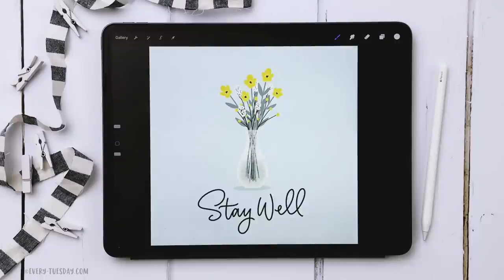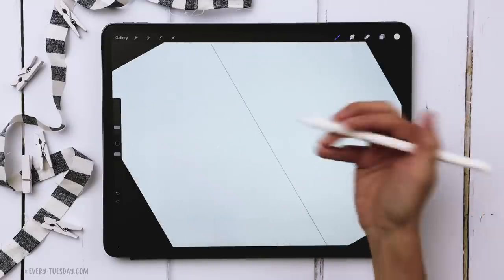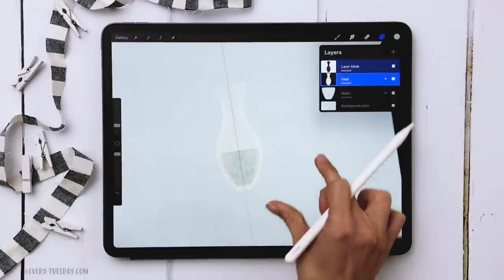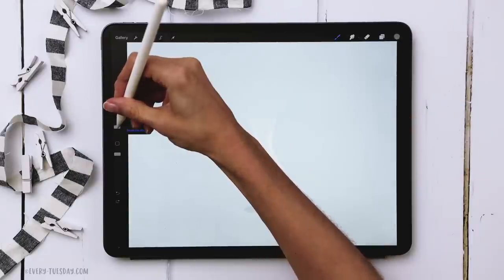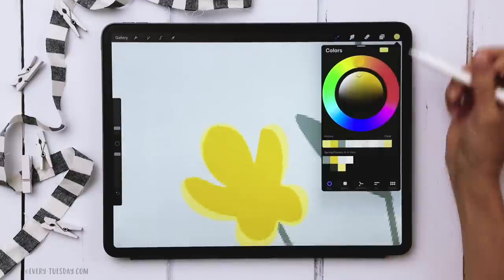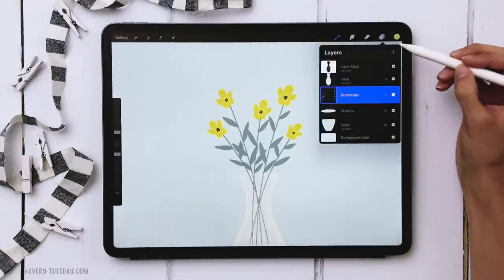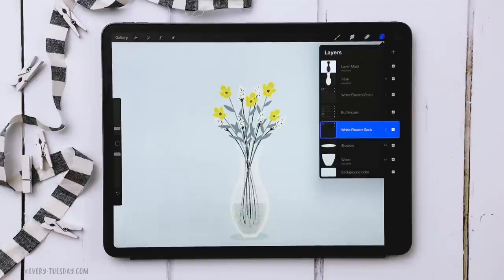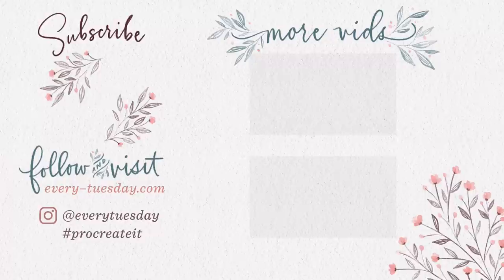Draw a Vase of Spring Flowers in Procreate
Grab this week's free color palette here (make sure you've updated to the latest version of Procreate before downloading/installing)

The main brush used is my monoweight brush (free, along with many others when you become a free Every Tuesday email subscriber)

We also used the free 2B Compressed default Procreate brush (found in the Charcoals category)

The brush used for the lettering is my Round Marker brush, which is part of my Font Lovers Procreate Lettering Brush Set

In this week's tutorial, we're creating a vase filled with spring flowers, all directly in Procreate! We start by utilizing the symmetry tools in Procreate to create a perfect vase, then apply a frosted glass effect by utilizing layer masking and a default Procreate brush. From there, we created 3 different simple flower styles with a dimensional buttercup being the most complex. Finally, we finish it all off by adding some lettering at the base of our design. Grab the free color palette and monoweight brush to get started!